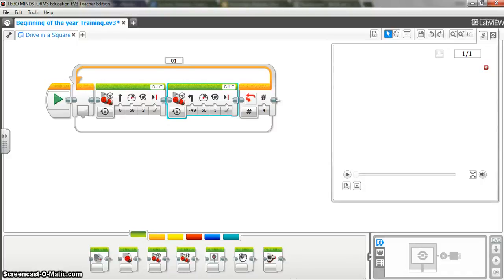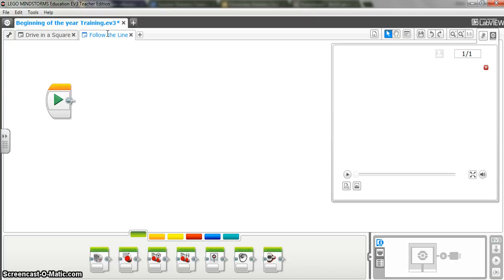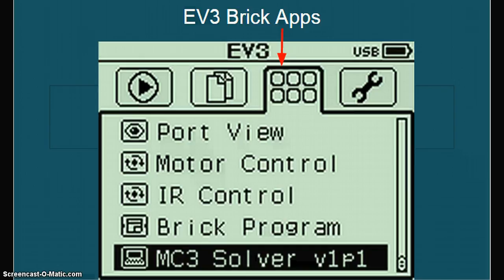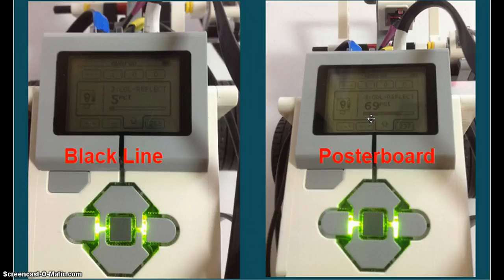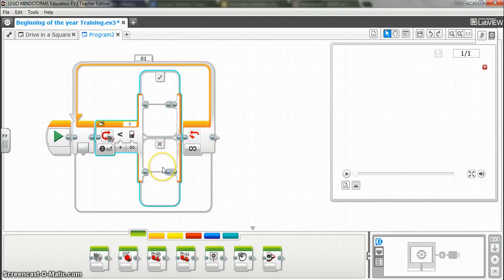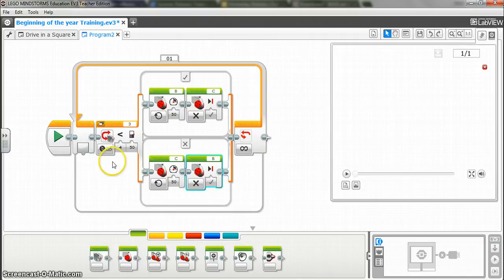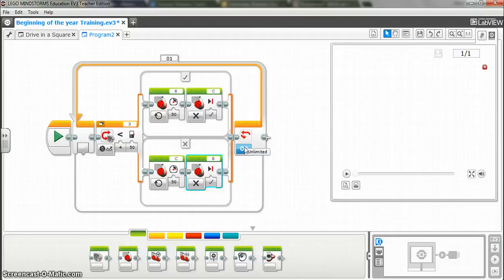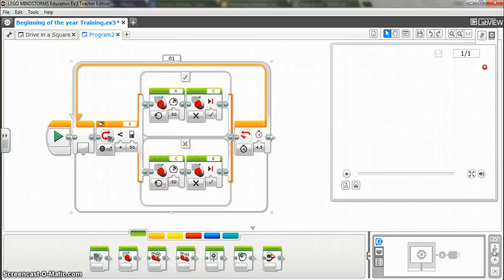EV3 Following the Line